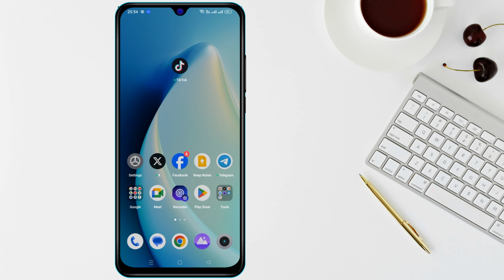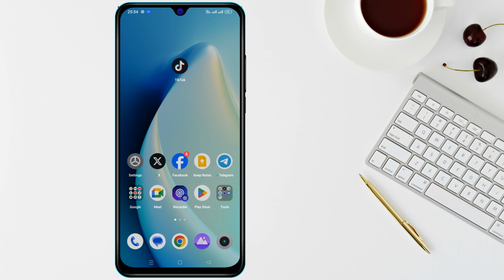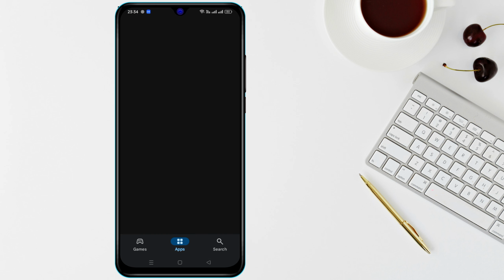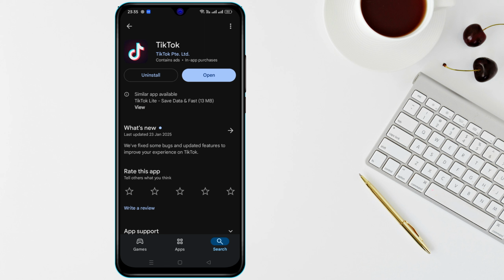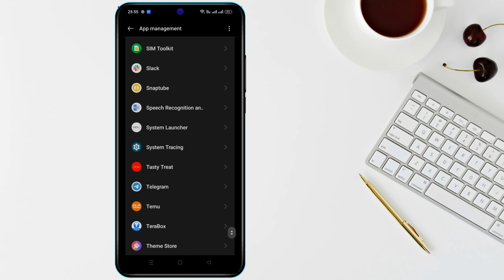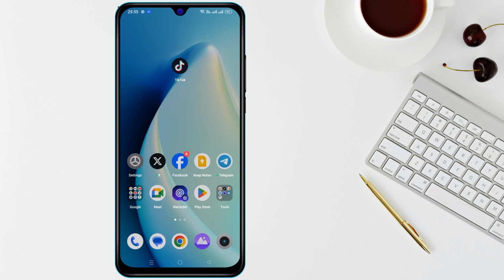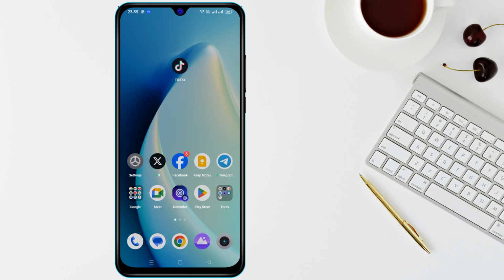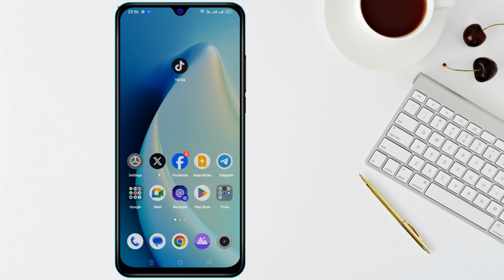How to Fix TikTok Favorite Sounds Not Showing on Android | TikTok Favorite Sounds Missing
Are you facing the TikTok favorite sounds not showing issue on your Android device? You’re not alone! Many users are wondering why TikTok favorite sounds are not showing and how to fix it. In this video, I will show you an easy step-by-step solution to fix the favorite sounds not showing on TikTok problem in 2025.

If your TikTok favorite sounds are not showing, it might be due to a glitch, outdated app, or a simple settings issue. Don’t worry! I will guide you through the best ways to fix this issue quickly so you can access your saved favorite sounds on TikTok again.

This method works for all users facing the issue where the TikTok favorite sound is not showing in their library.